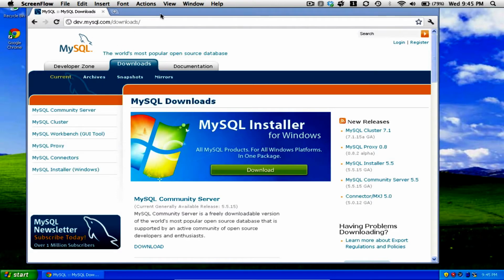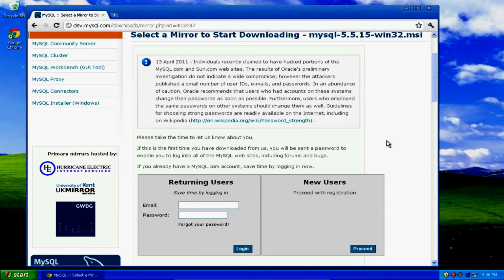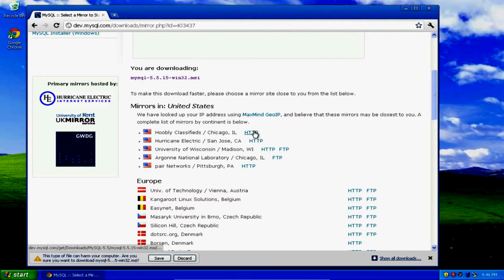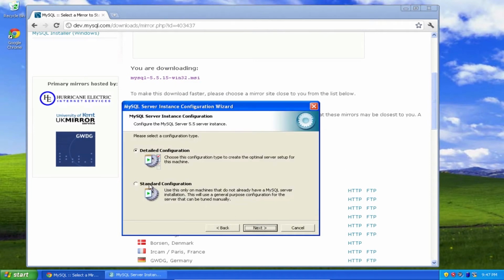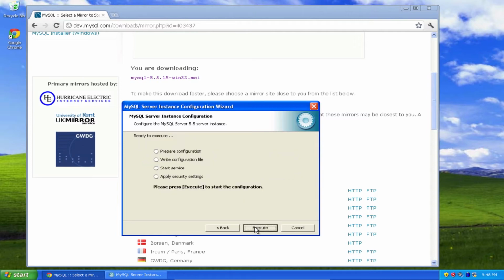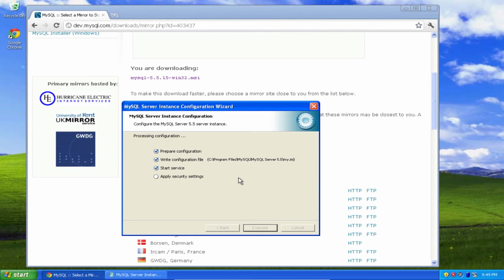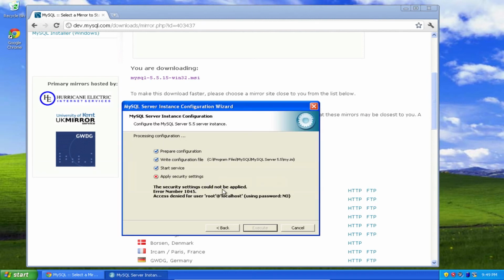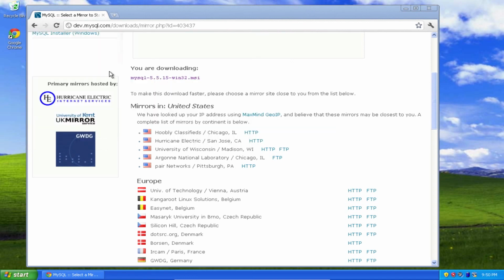Tutorial Installing MySQL Server On Windows (HD) 2016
Tutorial Installing MySQL Server On Windows (HD)
installing MySQL, installing mysql server, installing mysql on windows 7, installing mysql on mac, installing mysql on windows 8, installing mysql on windows 10, installing mysql on ubuntu, installing mysql on windows 8.1, installing mysql on linux, installing mysql workbench